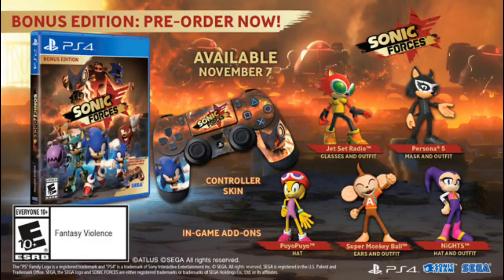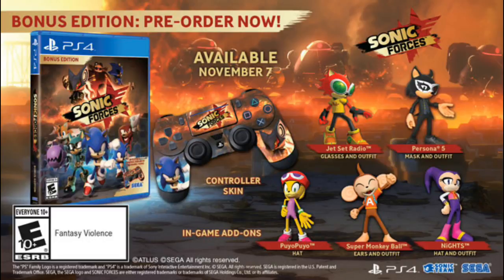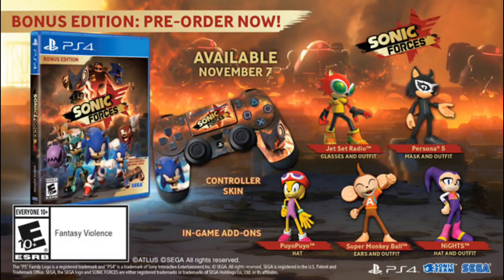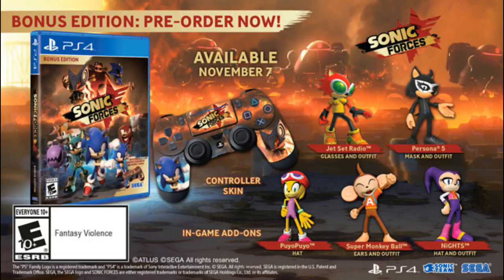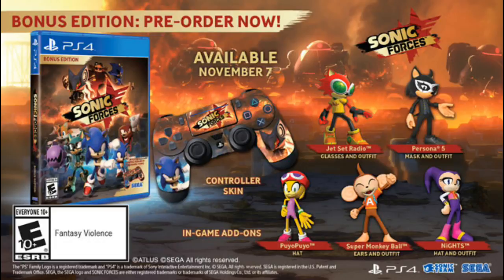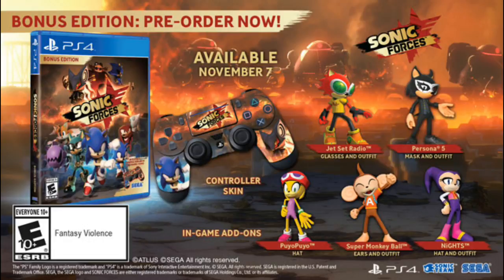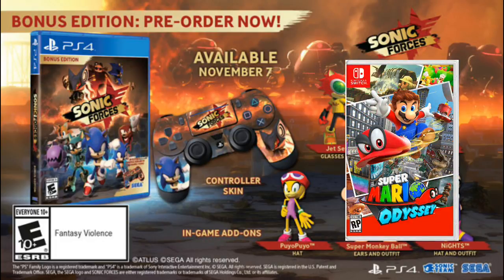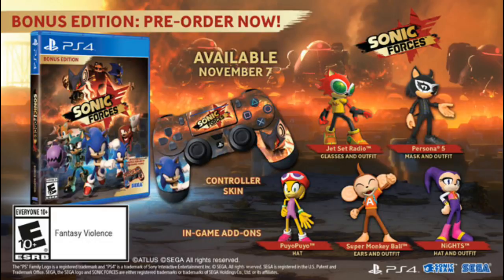Sonic Forces Bonus Edition Pre-Order Revealed & Release Date